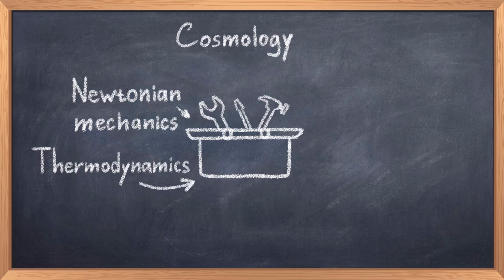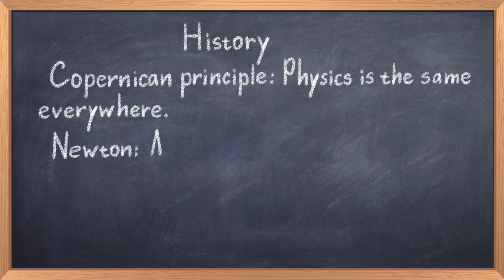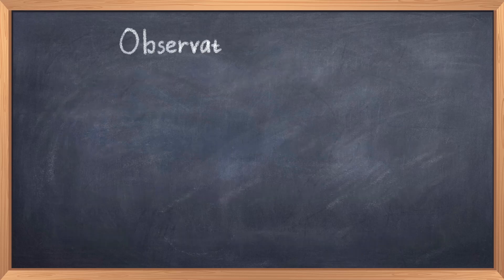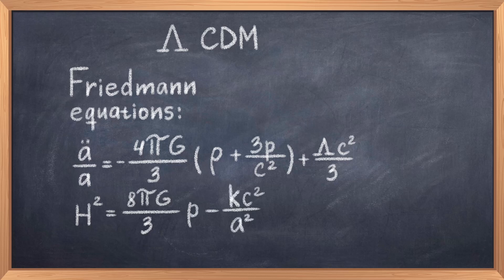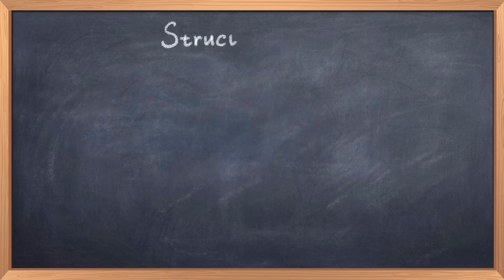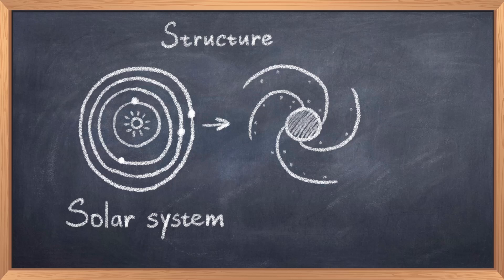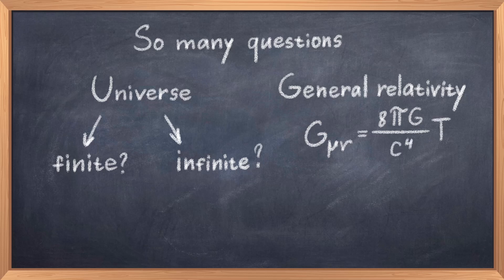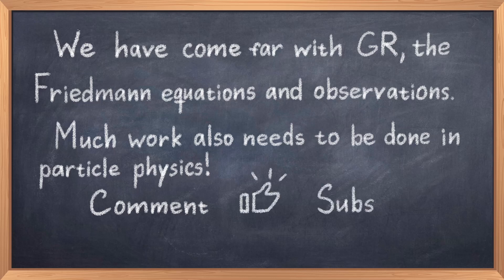Introduction to Cosmology - 2.2.3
In this video we will discuss a bit about one of the most complex areas of physics. This topic is of course cosmology. While this topic traditionally had nothing to do with relativity, I've chosen to add it here because modern cosmology has a lot to do with relativity. When we look into space, we see many objects, and in order to see objects we must receive photons or light from these objects. Light was first understood with the help of special relativity and modern electrodynamics. As discussed previously, in modern cosmology we also use general relativity as one of the main tools to understand and model the universe that we observe. But of course, cosmology is about much more than relativity. This field of study uses all aspects of physics including Newtonian mechanics, thermodynamics, quantum mechanics and quantum field theory. Thus, to tackle cosmology we more or less use the whole toolbox of physics to at least attempt to understand the universe we live. In this video we will discuss some general aspects of cosmology and then we can discuss details in separate videos.
Cosmology is one of the oldest topics in physics. It became a rigorous science after the Copernican principle was introduced in the 17th century. This principle states that all celestial objects are governed by the same physics. This might seem obvious today, but back then it wasn't clear if physical laws would be different on Mars as an example. With Newtonian mechanics we got the first laws that allowed us to understand things like planetary orbits, and this we have already discussed in another video. But back then we couldn't understand much outside our own solar system. The field of cosmology only began to really get moving with Einstein and his theory of general relativity in 1915. We finally got a theory that corrected the mistakes of Newtonian mechanics, which we could trust for describing the universe beyond our solar system. The theory of general relativity gave us many new things such as black holes, gravitational lensing, where light bend around objects. After 1915 many interesting discoveries and observations were made in the following years and with the Friedmann equations we got a model of the universe as a whole. Not long after did Erwin Hubble discover galaxies outside our galaxy, the milky way. All these developments of the 20th century form the core of modern cosmology, but we are still discovering new things and learning more about our universe.